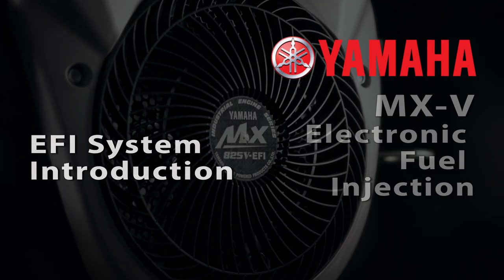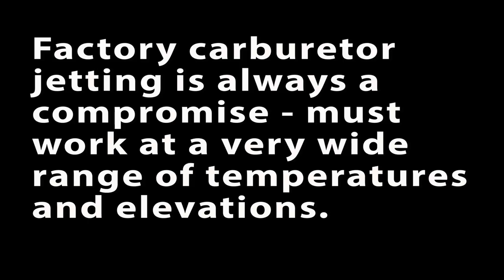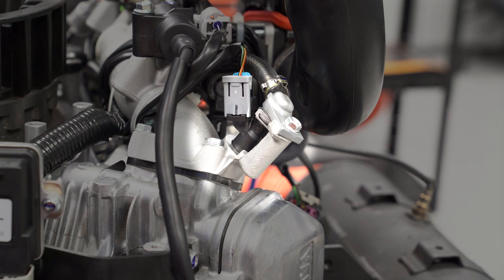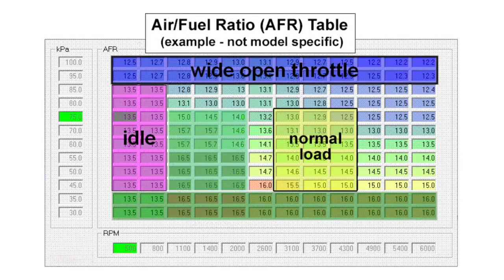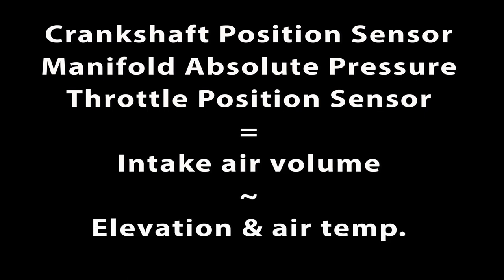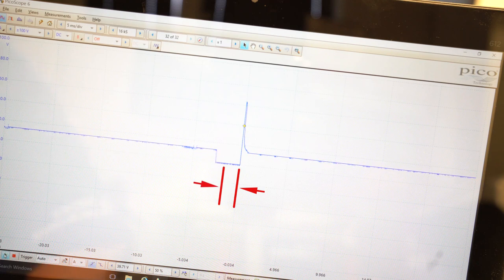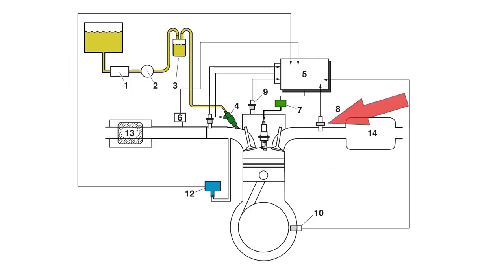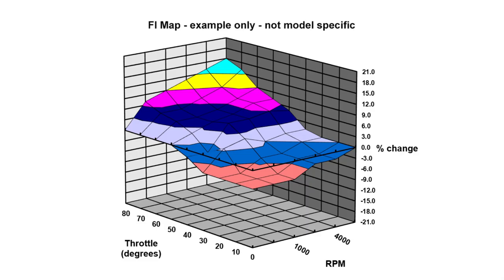FI System Introduction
This video will provide an overview on the operation and benefits of the electronic fuel injection system used on the Yamaha MX V-series engines to help build a good foundation of troubleshooting skills.